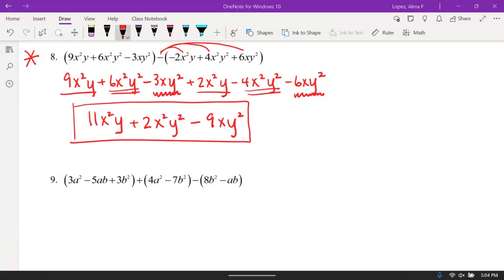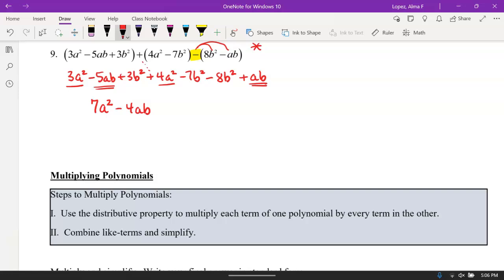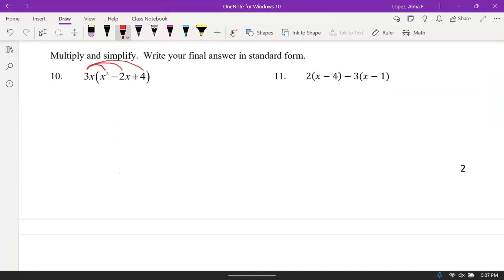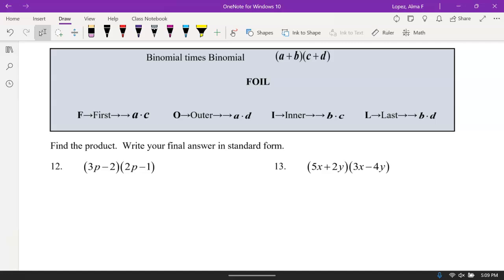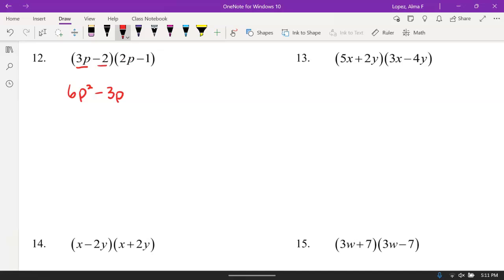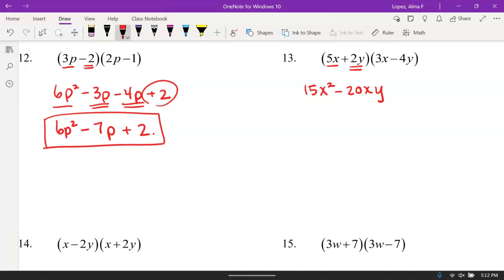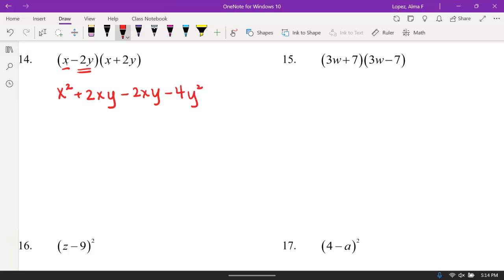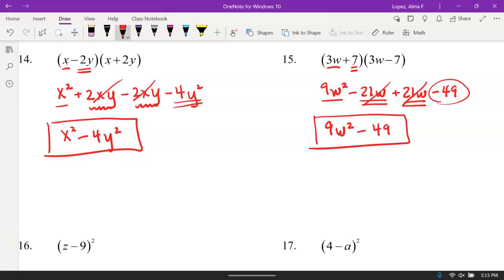Notes 21 Polynomials part 2